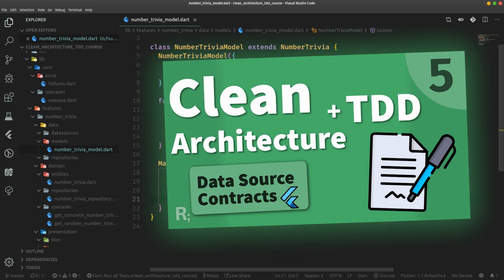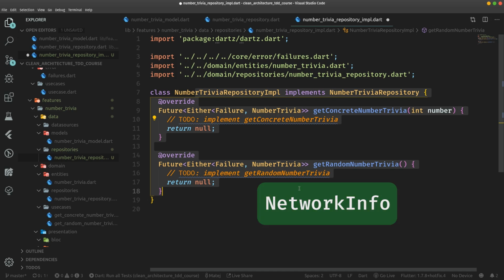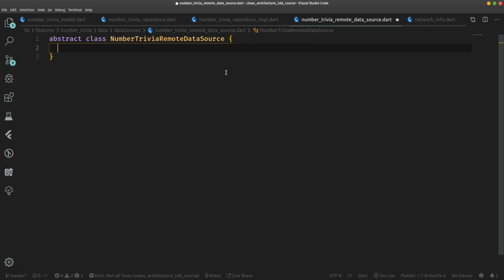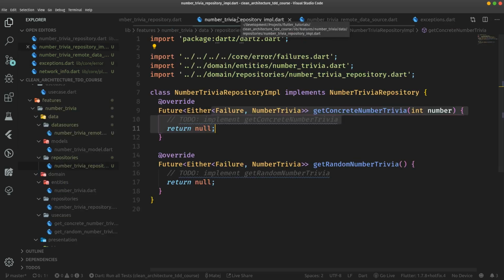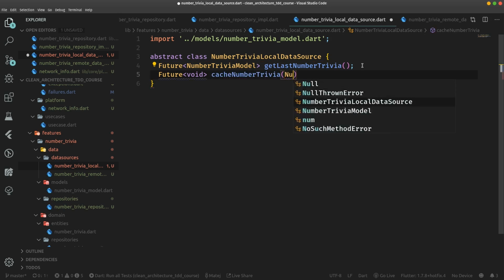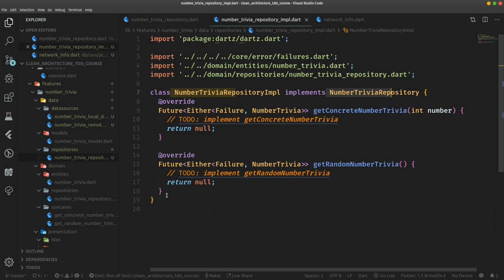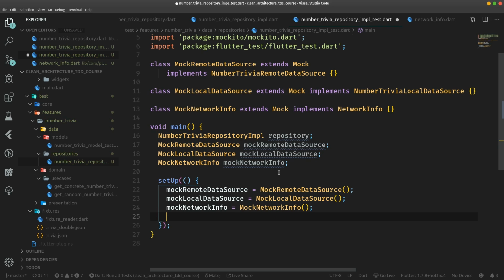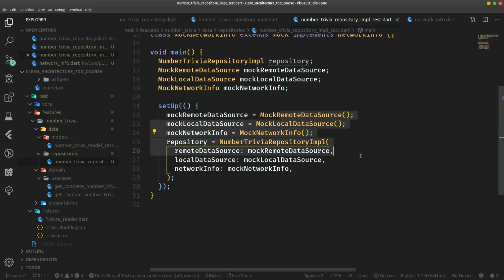Flutter TDD Clean Architecture Course [5] – Contracts of Data Sources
Repository is the brain of the data layer of an app. It handles data from remote and local Data Sources, decides which Data Source to prefer and also, this is where data caching policy is decided upon.

In the previous part, we've gone over the basic structure of the data layer and today, it's time to start implementing the data layer right from its core - from the NumberTriviaRepository, all the while creating contracts for its dependencies.

In this part, we will only create contracts for all the Repository dependencies. This will allow us to mock them easily without needing to bother with implementing them just yet - that's coming in the next parts.